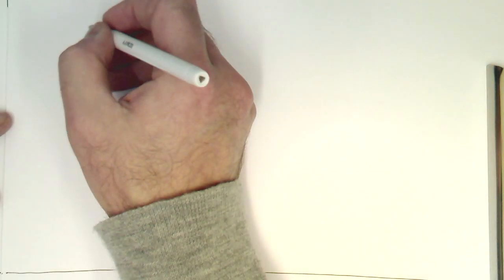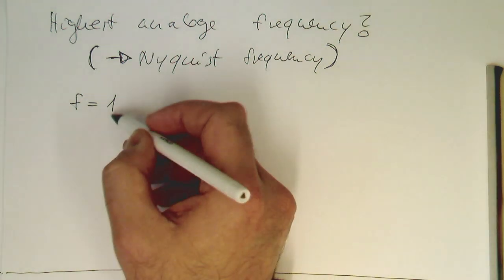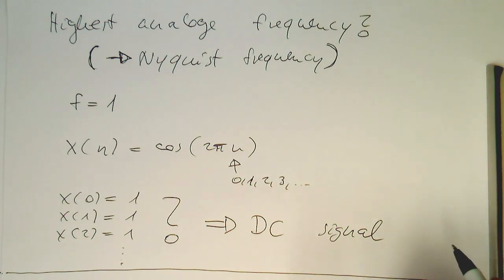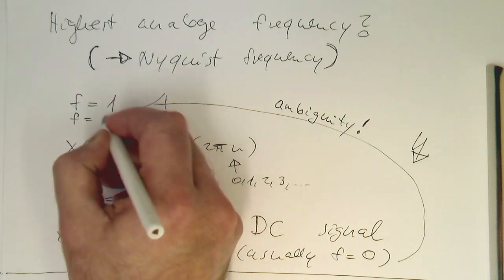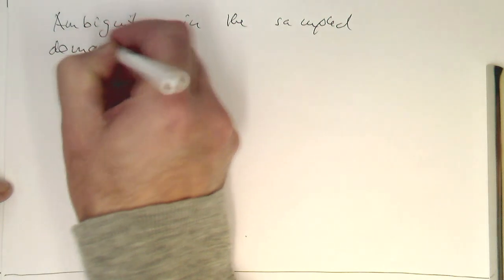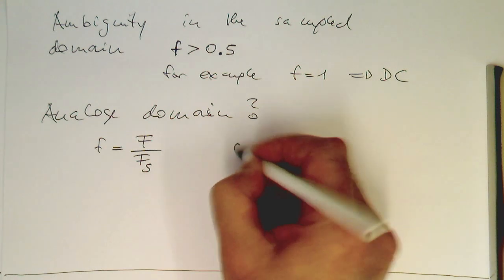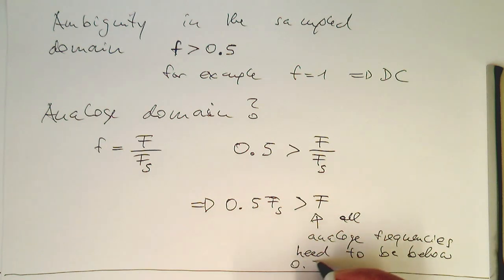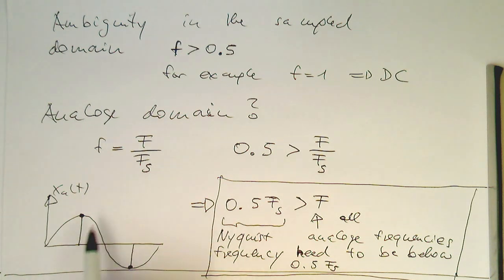DSP introduction - Nyquist frequency (#006)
The sampling only allows a max frquency in the signal which is half the sampling rate. This is called the Nyquist frequency.